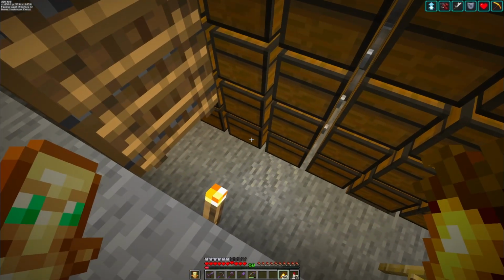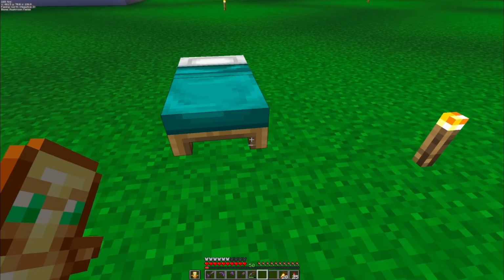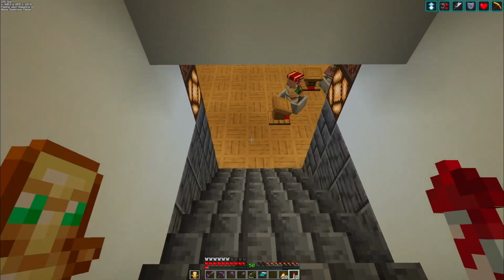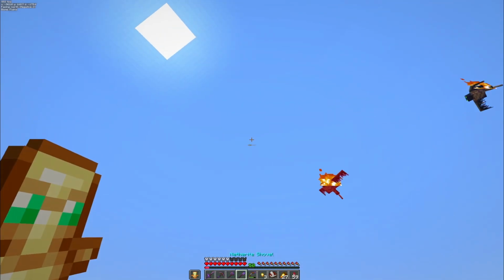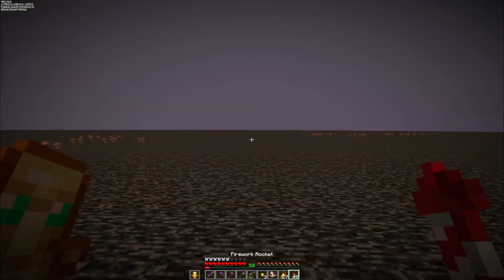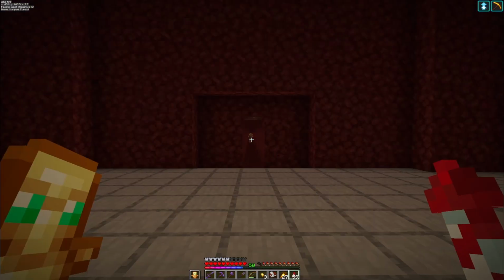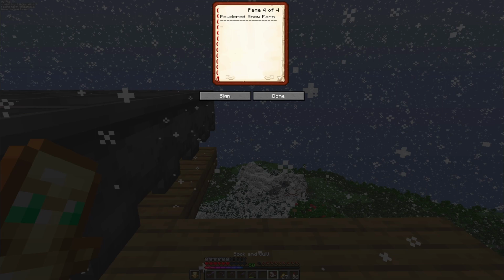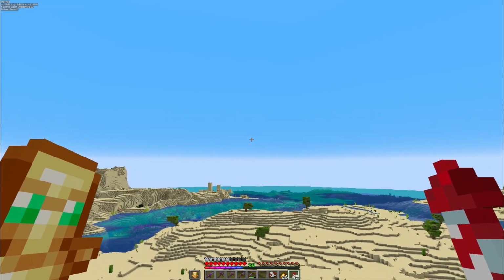Sugarcane And An Address Book? - LP - Ep9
In this episode I'm building a bigger, better, faster sugarcane farm and we visit a bunch of important locations to start work on an address book because I keep losing farms.

End Card Music: "Youth Is Wasted On The Young" by: Tellow, Matt Sierra - Courtesy of